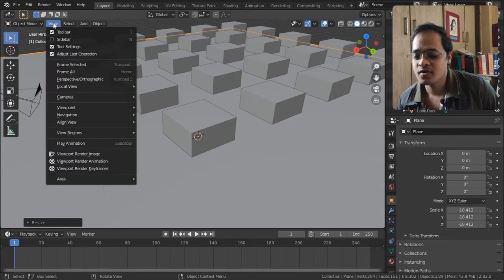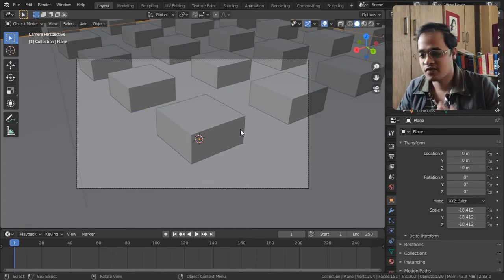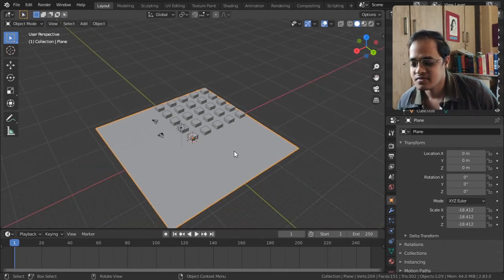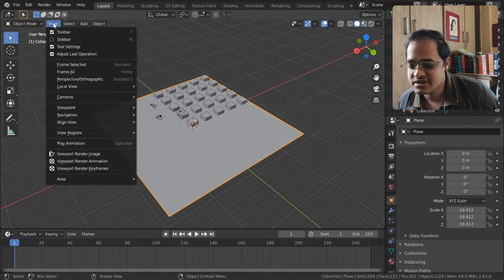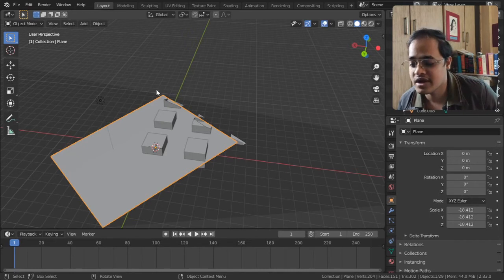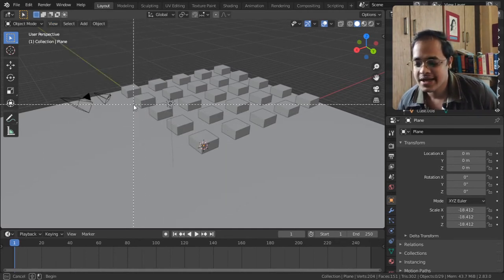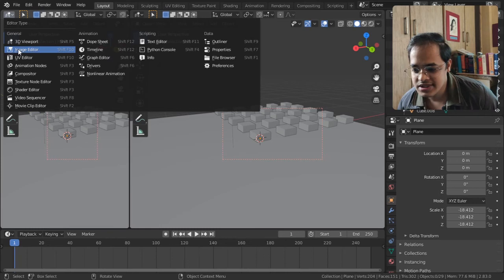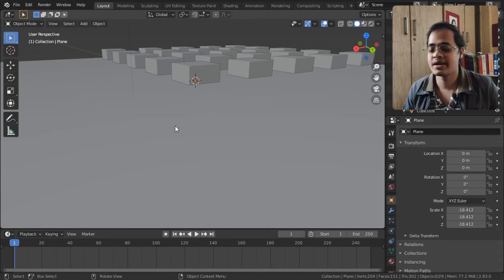Blender beginner tutorial View Menu 4